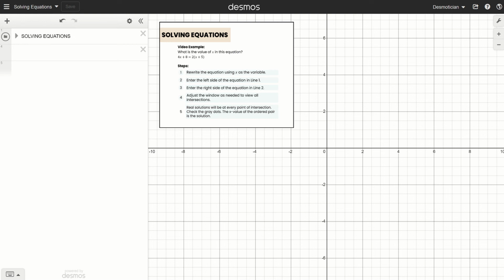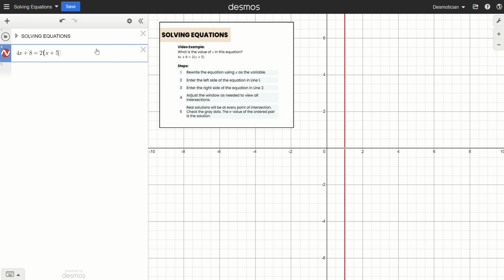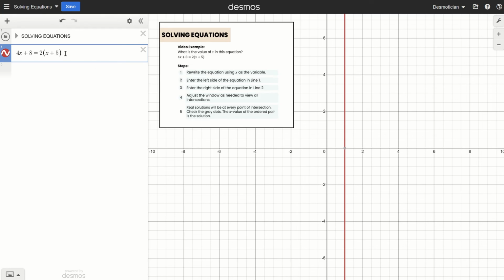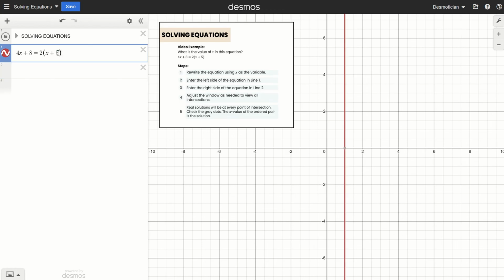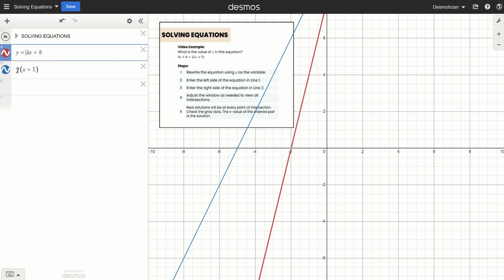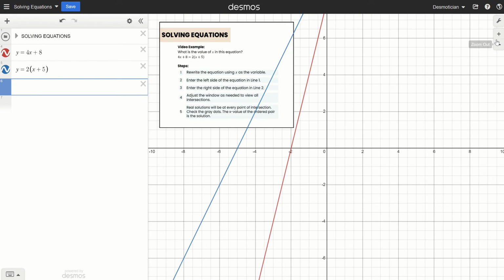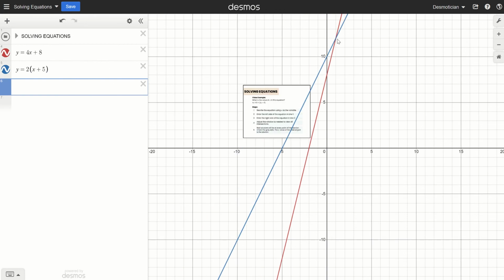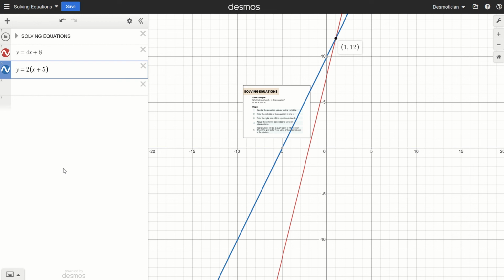Desmos Graphing Calculator Tutorial: Solving Equations using Desmos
Learn how to use the Desmos Graphing Calculator to solve equations. This example shows a linear equation with variables on both sides; however, these steps can be applied to a range of functions.

✨ Grab this FREE workbook that includes additional printable practice sets for middle and high school math teachers!